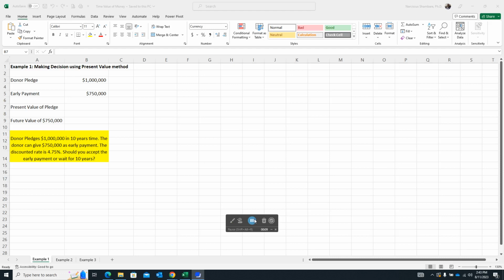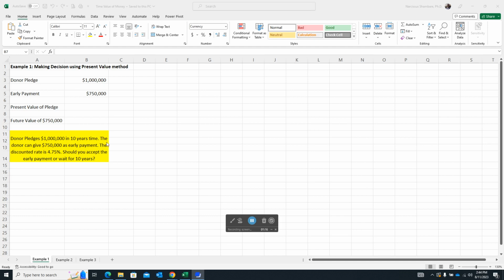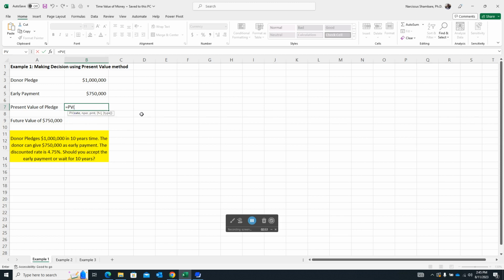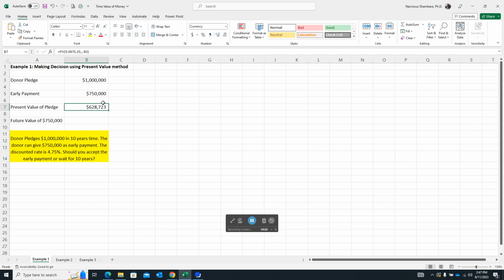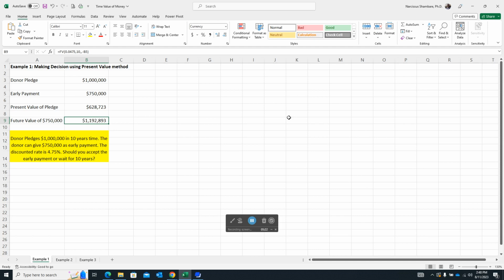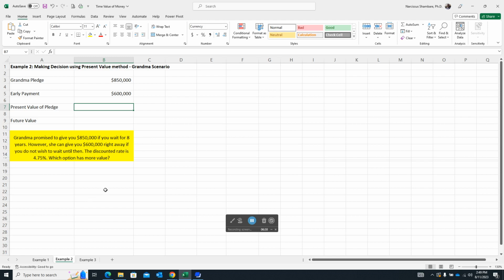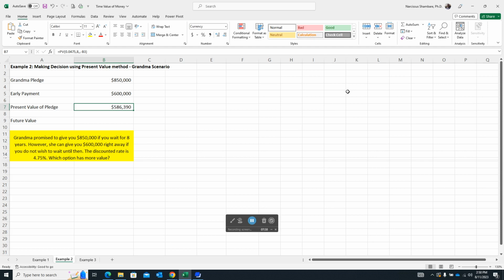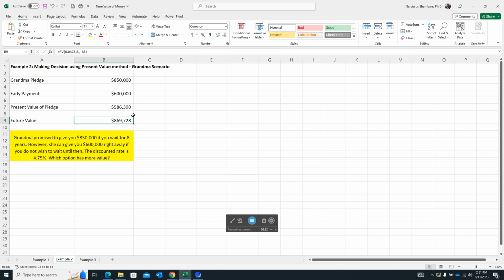Excel's PV and FV functions: Calculating time value of money made easy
In this video, I demonstrate how to make Time Value of Money decisions using Present and Future Values functions in Excel.